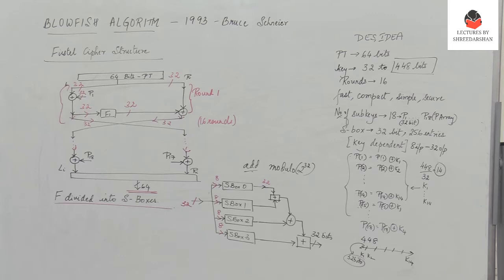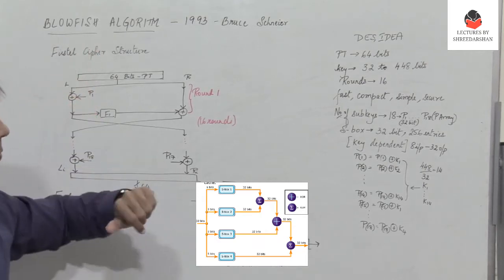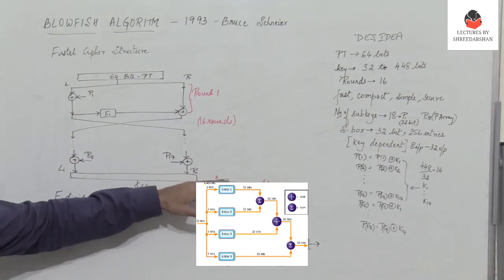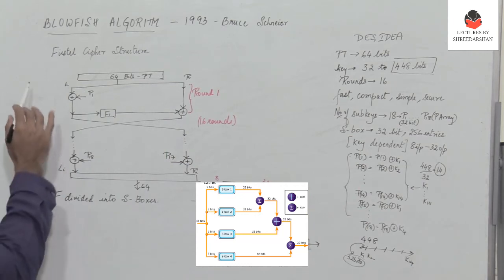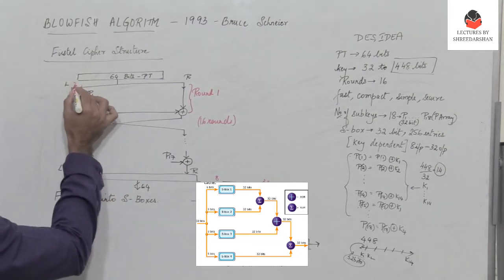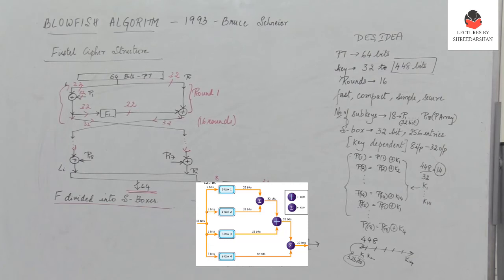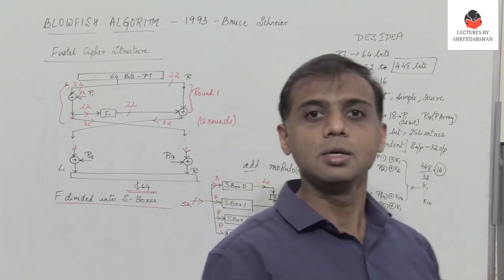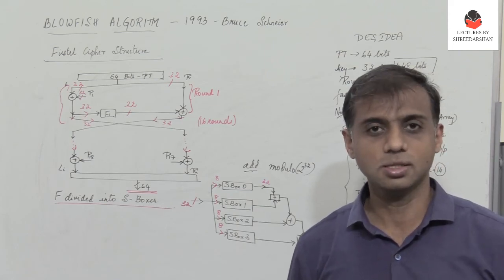BLOWFISH ALGORITHM in Cryptography and Network Security | Easy Explanation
BLOWFISH ALGORITHM along with steps for encryption. Easy and lucid explanation...